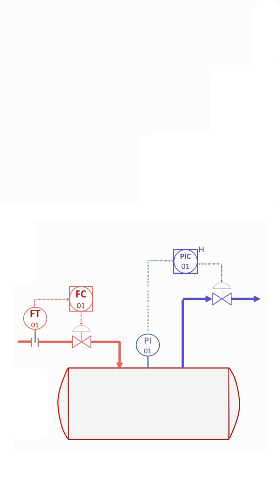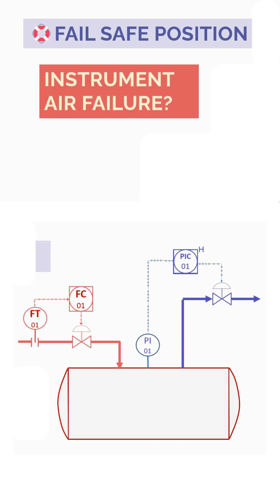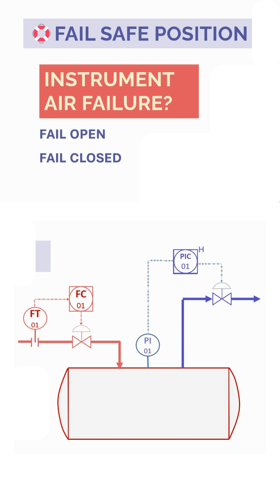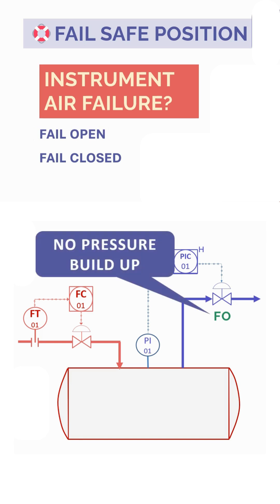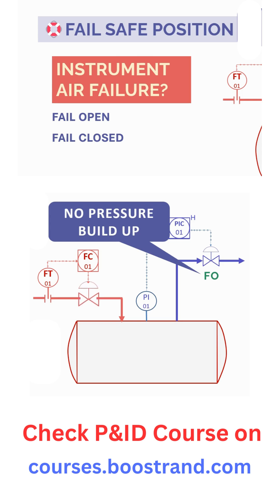Ensuring proper protection within a P&ID explained in P&ID course at